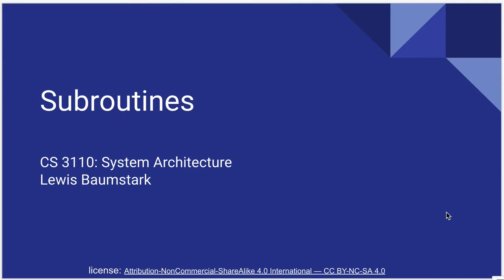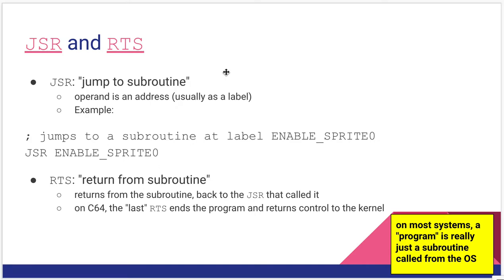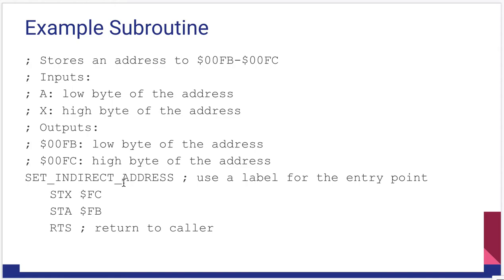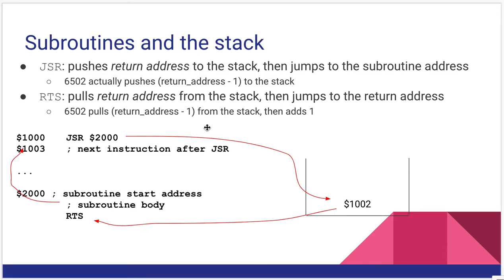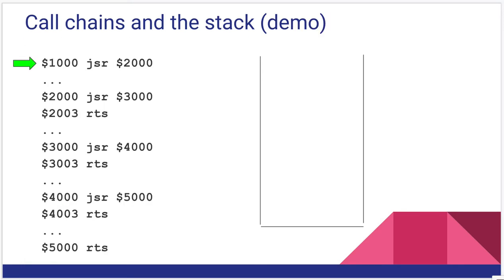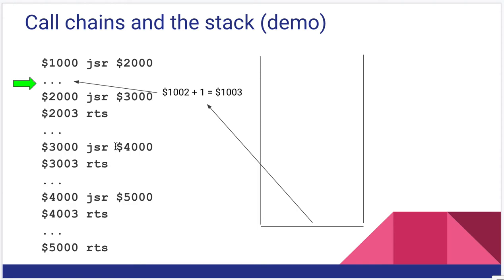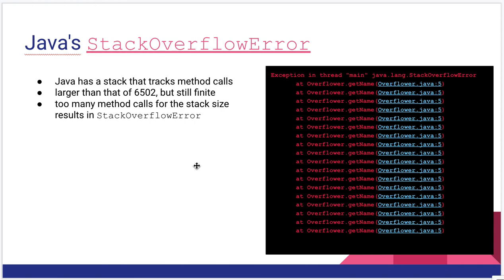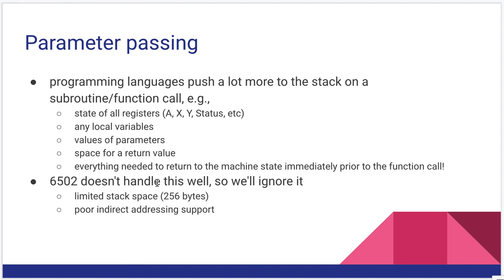Subroutines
0:14 overview
2:02 the JSR (jump to subroutine) and RTS (return from subroutine) instructions
3:53 example of a subroutine, including proper comment documentation
5:22 subroutines and the stack
6:47 extended example of pushing and pulling return addresses from the stack
10:03 recursive subroutines
11:05 Java's StackOverflowError
12:28 a note on subroutines and parameter passing